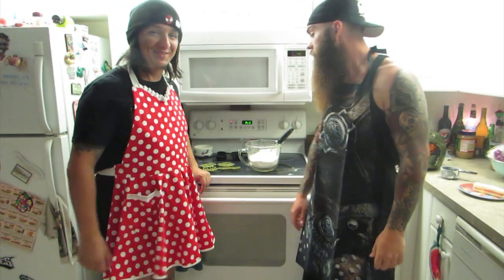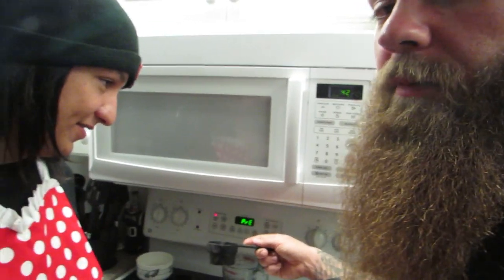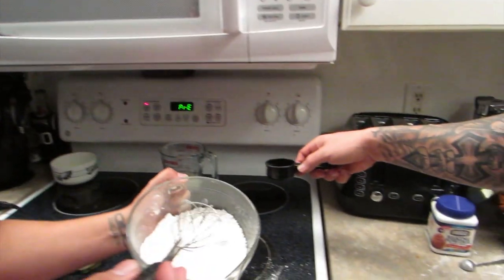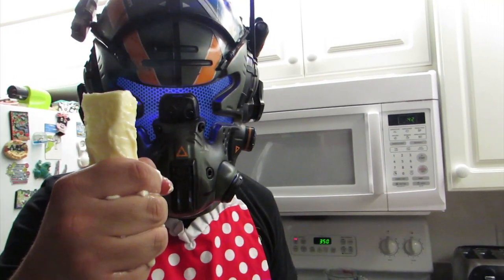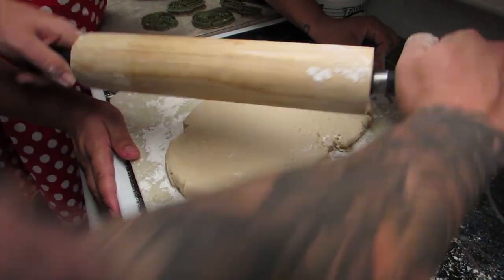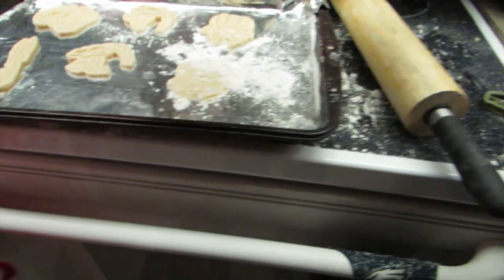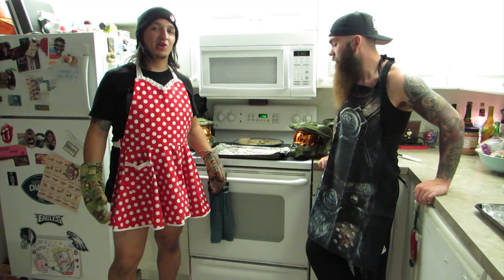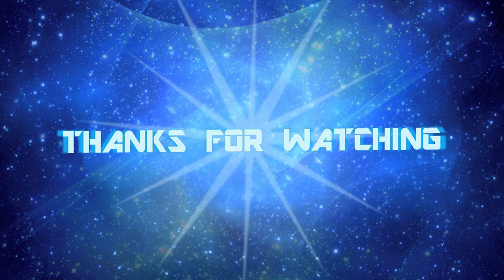How to Bake: Halo Sugar Cookies July 2018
We took the cookie cutters and aprons from Junes Loot Gaming and decided to give our shot at making some sugar cookies for the Halo Cookie cutters.